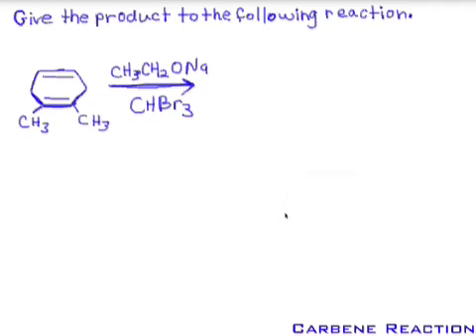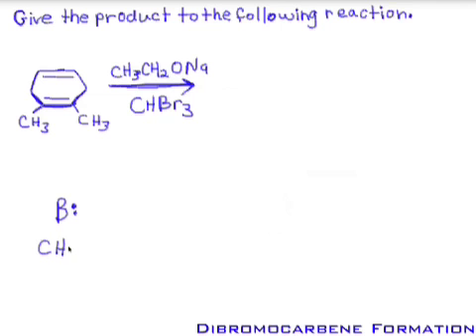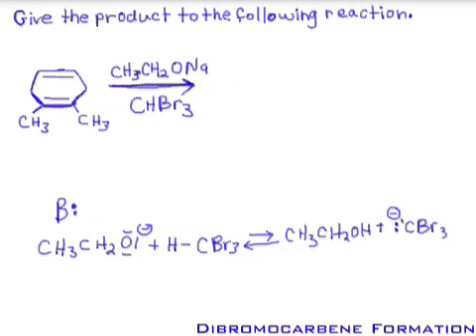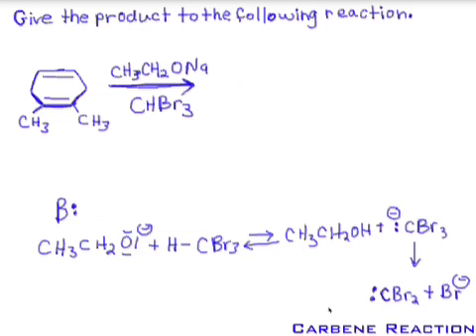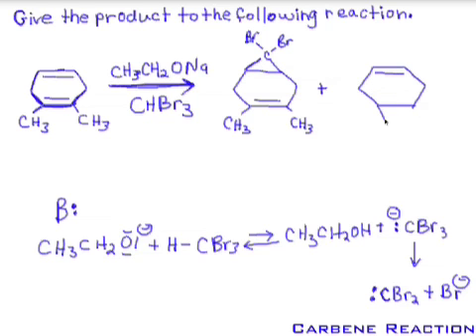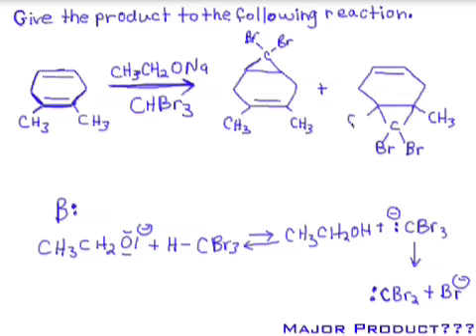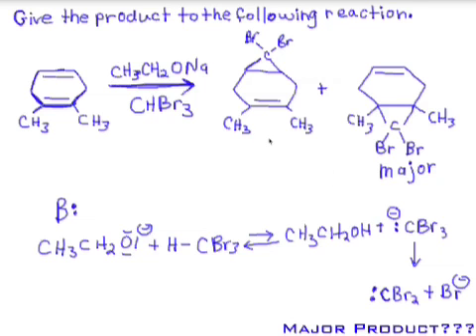77. Homework Assignment #27 - Carbene Chemistry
Give the product to the following reaction.

00:00 Carbene Reaction
00:16 Dibromocarbene Formation
01:44 Carbene Reaction
02:54 Major Product???